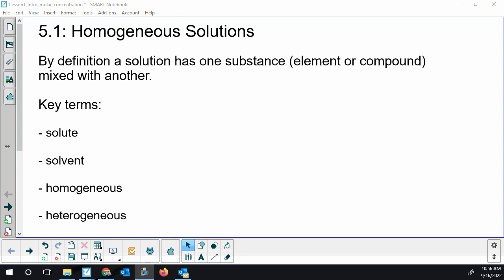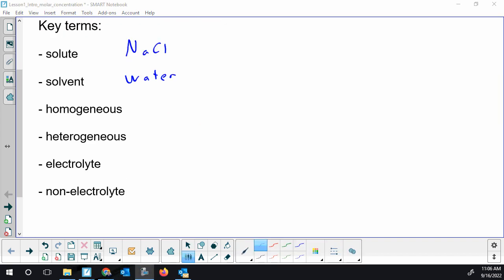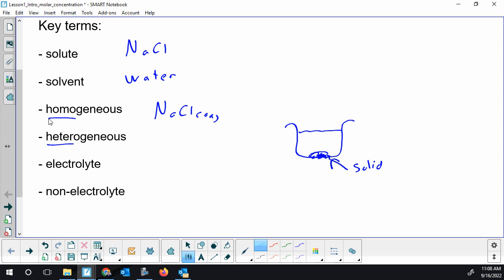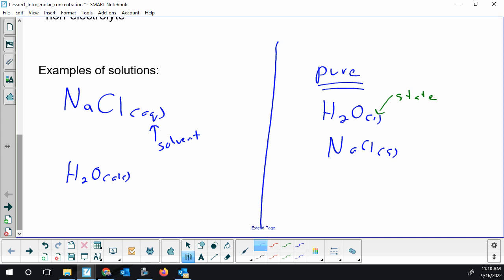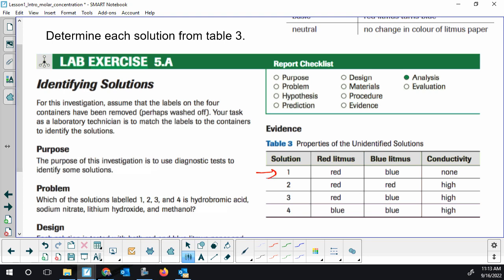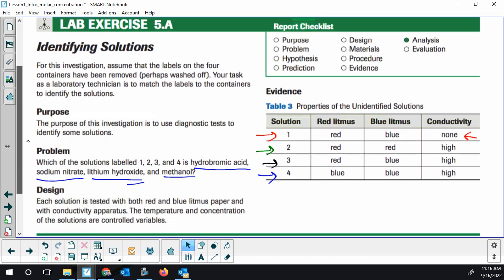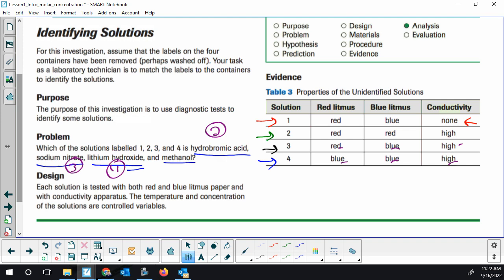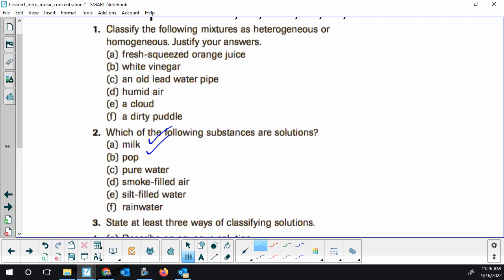Chemistry 20 - Introduction to solutions, key terms and science 10 acid/base review